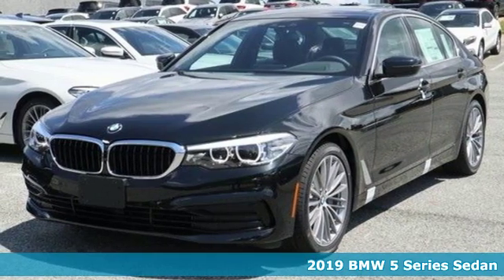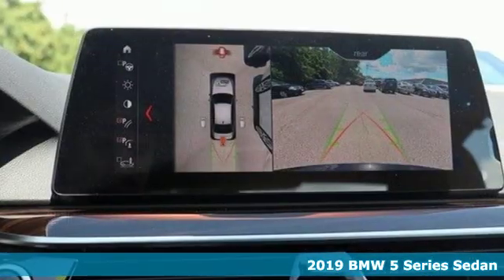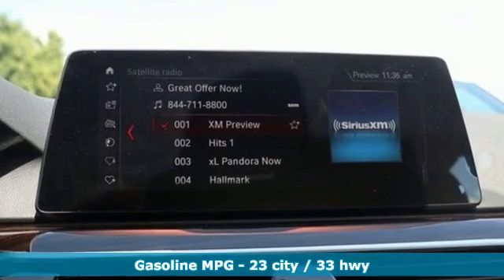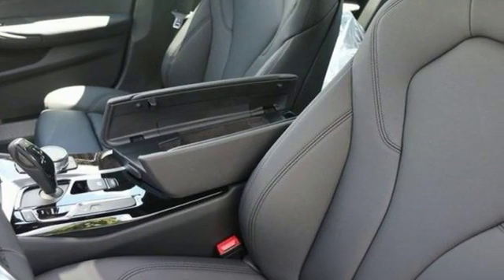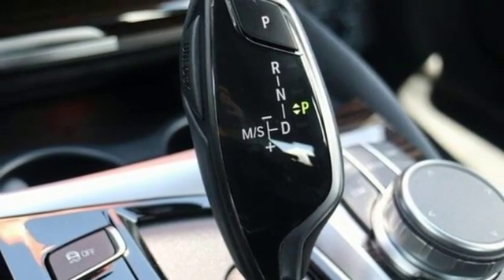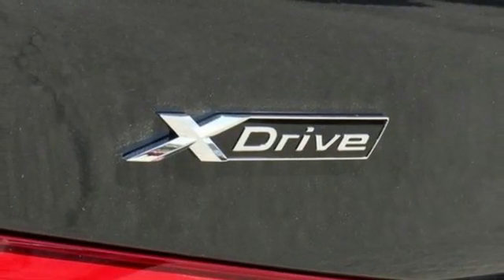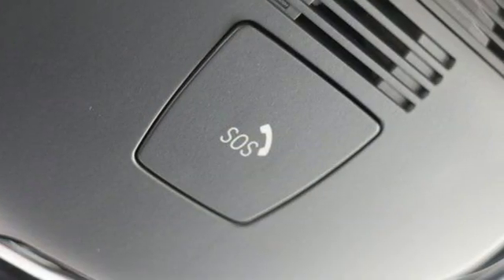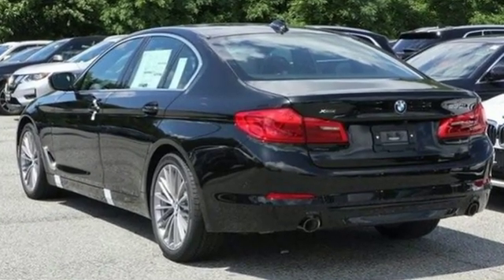New 2019 BMW 5 Series Baltimore MD Washington DC, MD T91454 - SOLD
Year: 2019
Make: BMW
Model: 5 Series
Trim: 530i xDrive Sedan
Engine: 2.0L 4 Cylinder Engine
Transmission: AUTOMATIC
Color: Black Sapphire Metallic
Interior: Black
Stock #: T91454
VIN: WBAJA7C53KG912498
Moonroof, Navigation, Telematics, Keyless Start, All Wheel Drive, Aluminum Wheels, Turbo Charged, CD Player, Auxiliary Audio Input, Back-Up Camera. EPA 33 MPG Hwy/23 MPG City! 530i xDrive trim. CLICK ME! KEY FEATURES INCLUDE: Navigation System, Sun/Moonroof, All Wheel Drive, Back-Up Camera, Turbocharged, Auxiliary Audio Input, CD Player, Telematics, Aluminum Wheels BUY FROM AN AWARD WINNING DEALER: Our mission is to expedite the process by putting you in control. We provide price and payment quotes that detail and clarify any/all fees - no surprises. Our goal is to create an efficient and enjoyable experience every time you visit our dealership, BMW of Silver Spring is your local area BMW destination. DISCLAIMER: *Your additional costs are sales tax, tag and title fees for the state in which the vehicle will be registered, $995 freight (all new BMW models), any dealer-installed options (if applicable), $69 dealer-installed Nitrogen (Tire) Inflation/Replacement and a $299 dealer processing fee. Pricing and incentives may vary if vehicle is leased. Prices are subject to change, and prior sales are excluded from these offers. *All payments calculated with 10% down plus state tax and tag fees. For leases*Your additional costs are sales tax, tag and title fees for the state in which the vehicle will be registered, $995 freight (all new BMW models), any dealer-installed options (if applicable), $69 dealer-installed Nitrogen (Tire) Inflation/Replacement and a $299 dealer processing fee. Pricing and incentives may vary if vehicle is leased. Prices are subject to change, and prior sales are excluded from these offers. the 1st mo payment is due at signing. Leases are calculated at 10k miles per year. Finance Every Loaner Vehicle Internet Price includes current applicable manufacturer rebates and incentives, but certain conditions apply to some of these offers. Those offers and conditions may require financing through BMW Financial Services.

Address:
3211 Automobile Boulevard